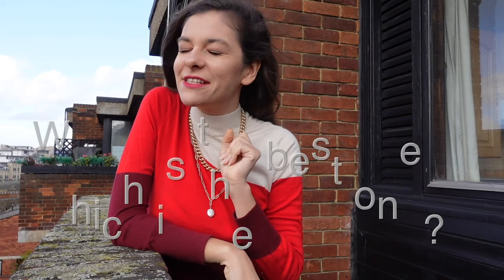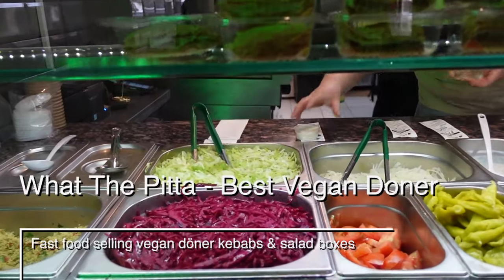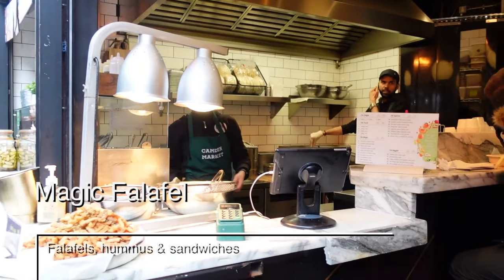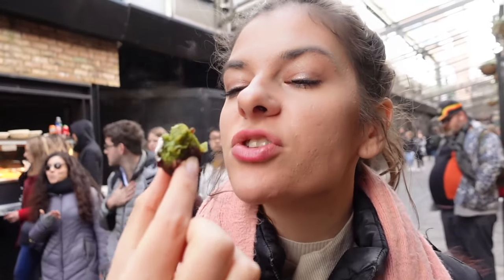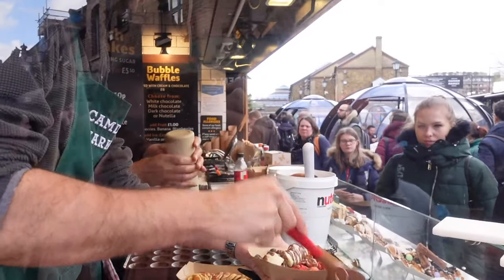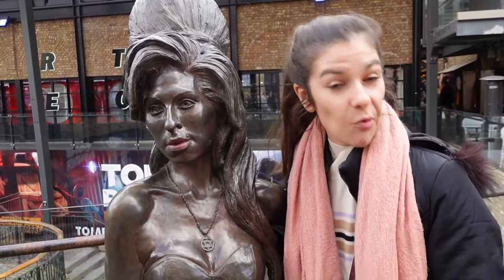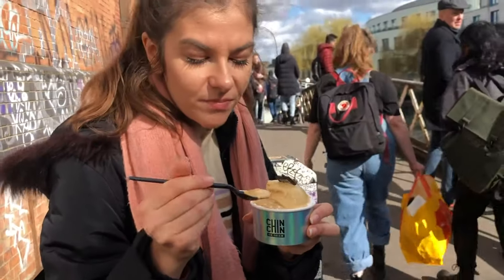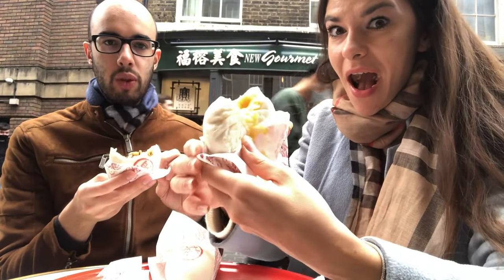IS THIS THE BEST STREET FOOD IN LONDON? - LONDON CAMDEN MARKET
LONDON CAMDEN MARKET - Camden market is famous for its street food ! The question is - Does Camden market have the best street food in London!? Where to eat in CAmden town & What is the best street food in Camden market, London! Let's explore this place together

🥮Street food in Chinatown, London under 10 quid:

🍕Camden town travel guide:

🥯Notting hill, Portobello market:

What will you see in this video about Camden Market in London:

1) Why are we going to CAmden Market?
2) Trying out the best vegan doner kebab in CAmden market
3) Showing you Camden market and how busy is London on Saturday
4) Trying out magic falafel on Camden Lock Market
5) Testing the best steak in Camden market - Asador Camden!
PS: Ben is still talking about it
6) Trying out Chin Chin labs ice cream n Camden

Chapters in this video - Camden market
00:00 - Welcome to Camden
00:32 - Getting there
01:43 - Vegan kebab
03:09 - Camden market
04:10 - Falafel
05:21 - Argentinian steak
07:19 - More of camden
08:35 - Ice cream & the canal

Quick fun facts about me:
- I lived Milan, Italy for 3.5 years while I was studying Fashion Marketing